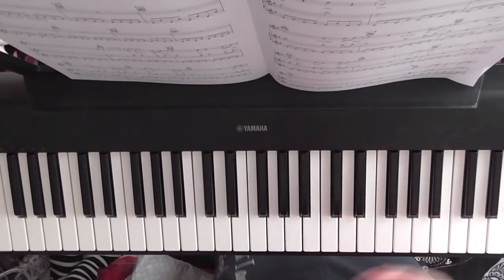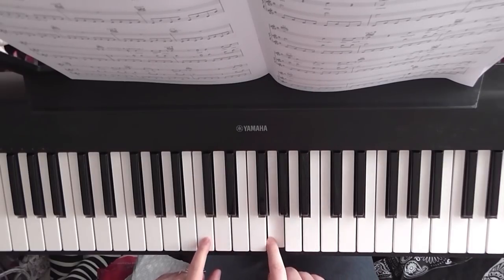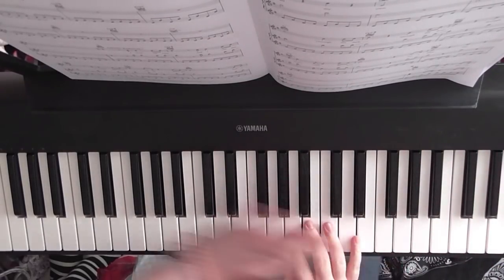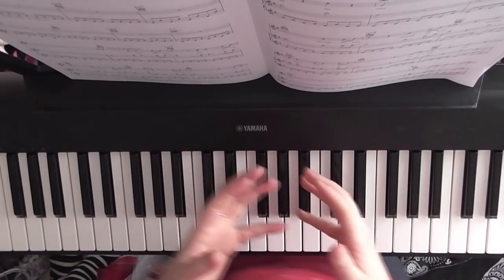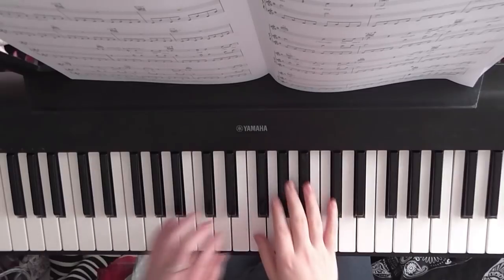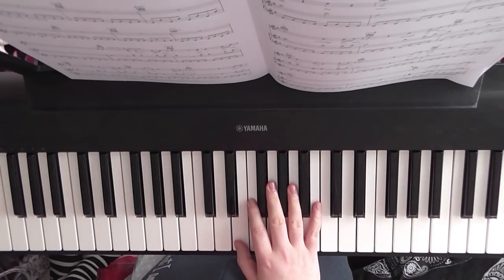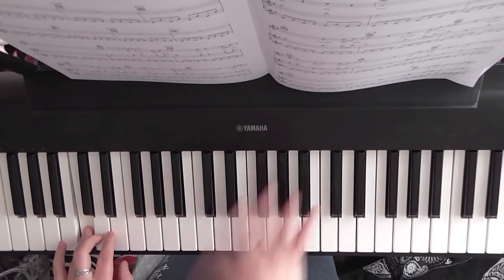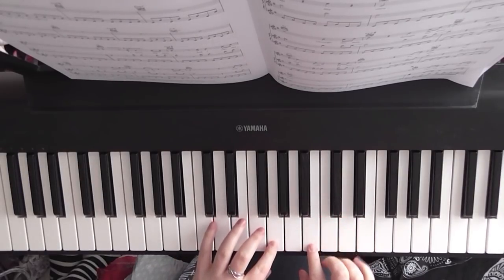Easy Piano Tutorial- 'A Million Dreams' from The Greatest Showman- Part 1 (Intro/Verses)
Hi all- I hope you find this tutorial useful- apologies for my phone alarm going off halfway through...awkward much!!

The chords used are:
G major- G, B, D
D major- D, F#, A
E minor- E, G, B
A minor- A, C, E

J xx